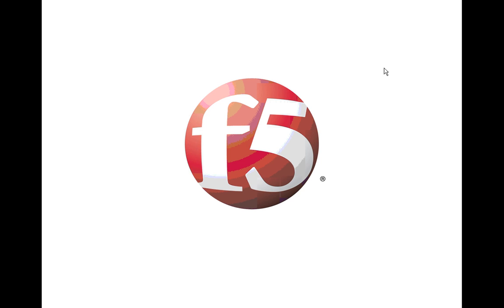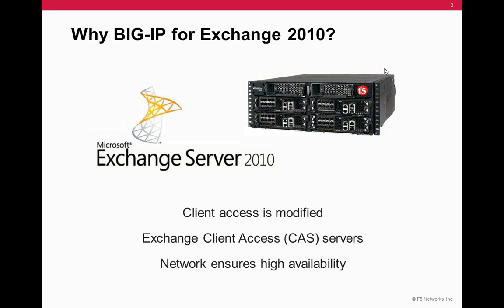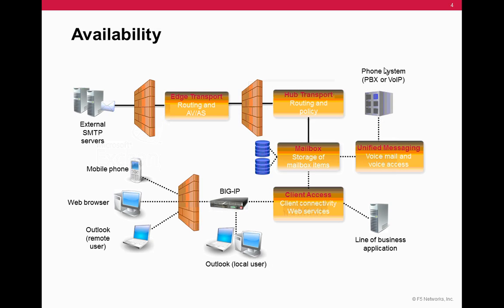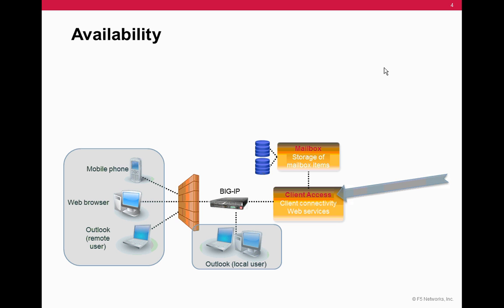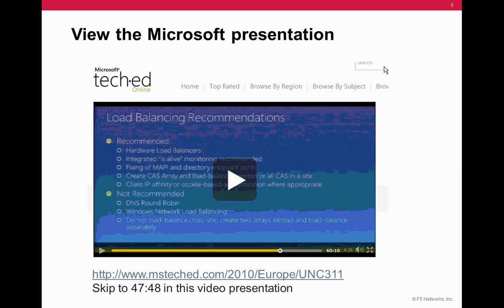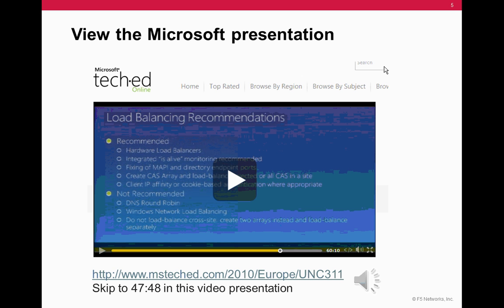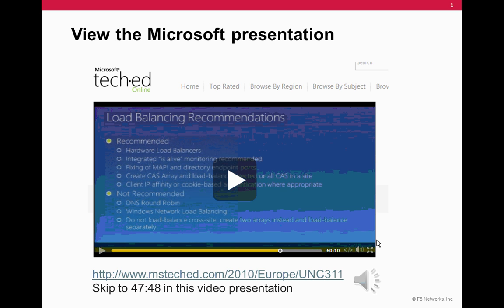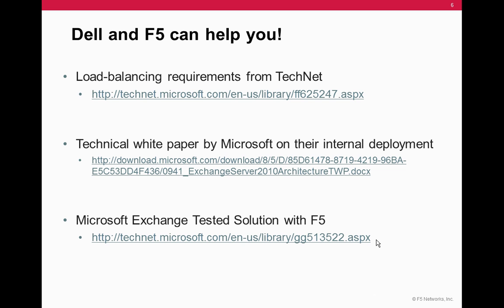F5 Networks - Best practices for deploying Microsoft Exchange 2010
F5 Video Podcast Series
Part 1 - High availability for client access